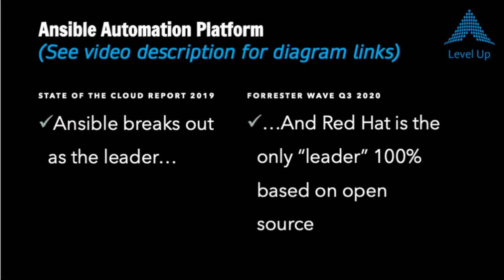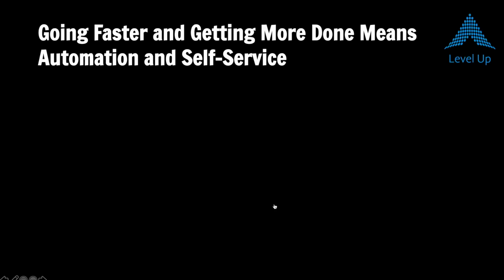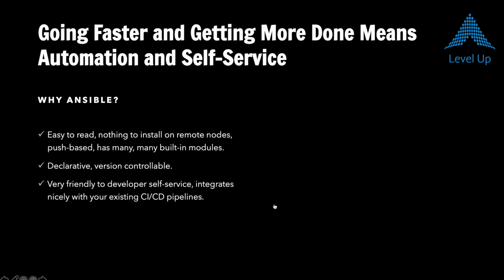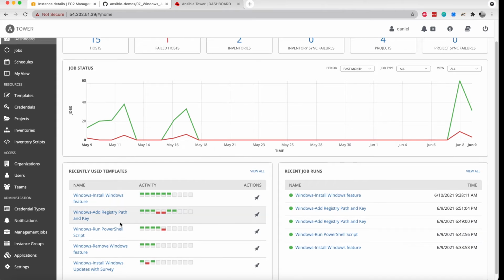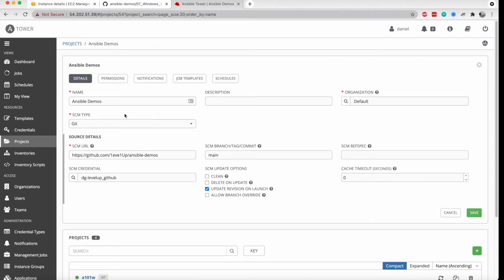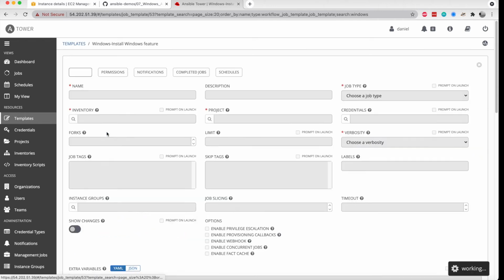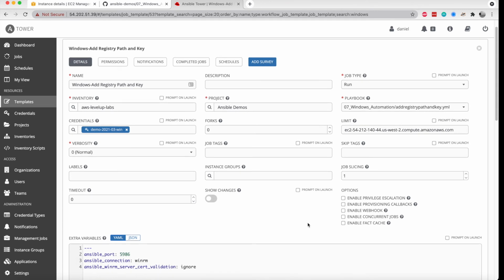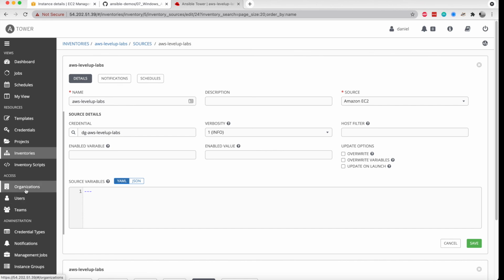Playlist Overview [Ansible Tower Windows Automation]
An Overview of the "Ansible Tower ® Difference with Windows Automation" solution demo series, presented by Level Up.

As a quick intro on Red Hat® Ansible Automation Platform… here are some notable recent industry reports:

State of the Cloud Report 2019: Ansible breaks out as the leader…

…And according to Forrester Wave Q3 2020, Red Hat is the only “leader” 100% based on open source.

Also, take a look at the current CNCF landscape. It shows Ansible standing out in a crowded and sometimes confusing space for customers, with the biggest market cap and the most GitHub stars.

Why Ansible? Because it’s easy to read, there’s nothing to install on remote nodes, it’s push-based, and it has many, many built-in modules. It’s declarative and version controllable. Ansible is also very friendly to developer self-service, and it integrates nicely with your existing CI/CD pipelines. We should also mention that its straightforward YAML-based syntax makes quick ramp-up for Infra/Network teams in learning how to write their infrastructure code playbooks. And it’s a Top 10 project by contributors on GitHub.

See also our related blog post for code samples and other